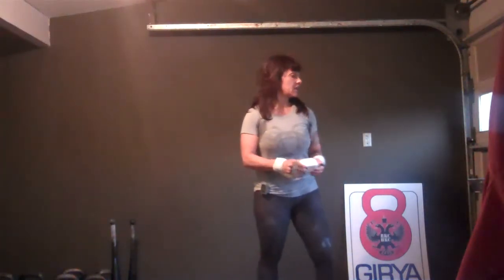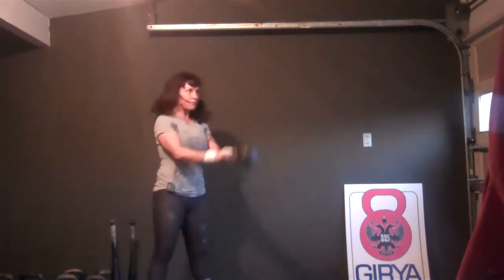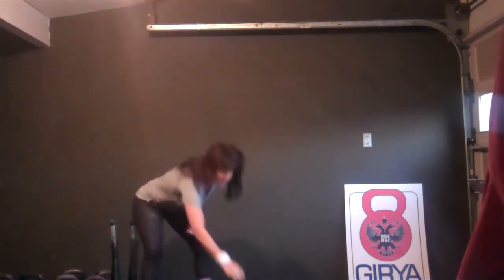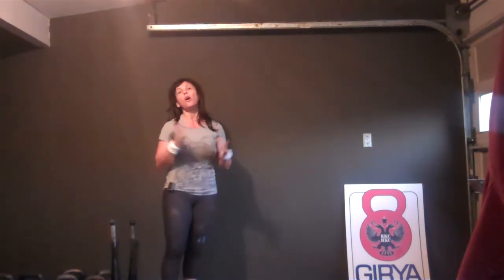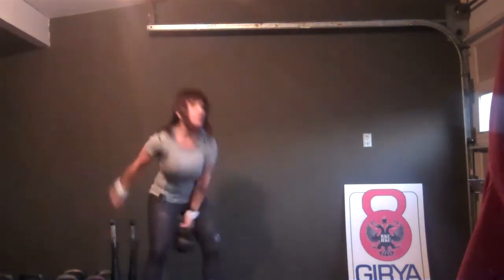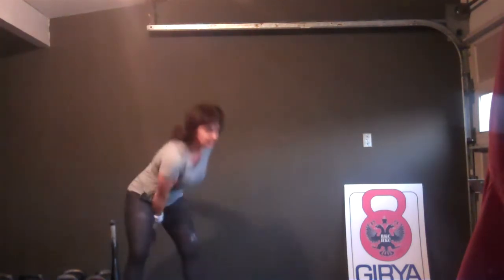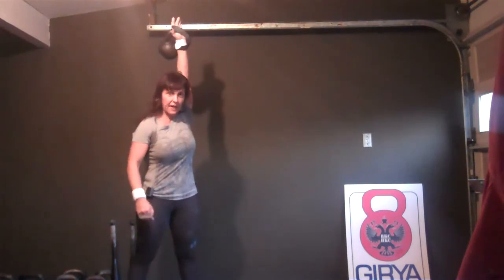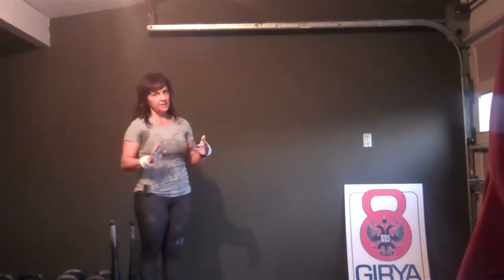"Classic 100" swings and snatches!